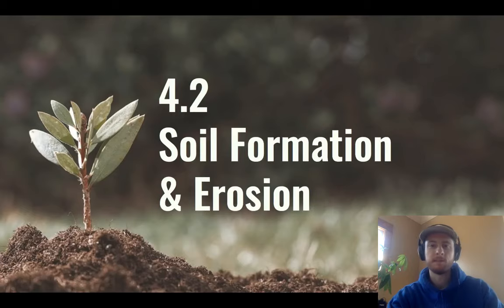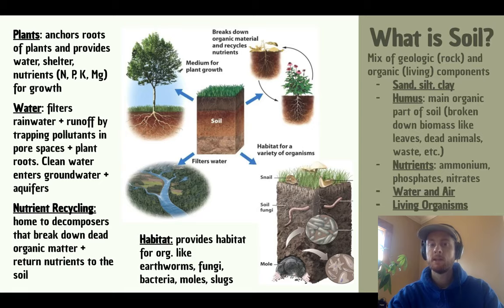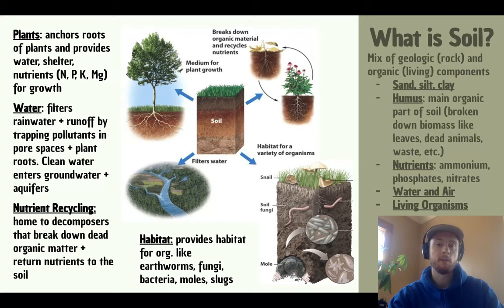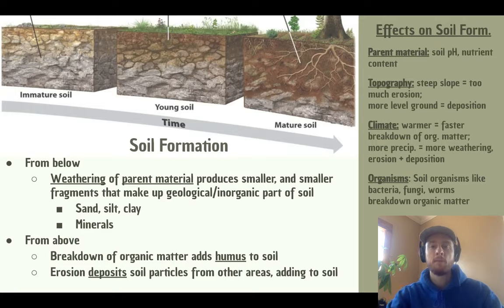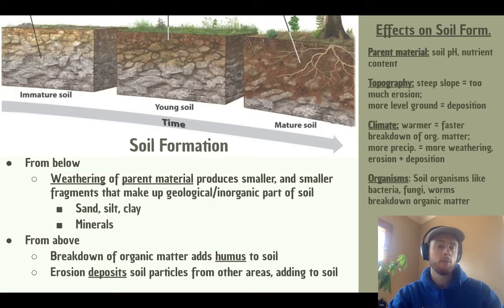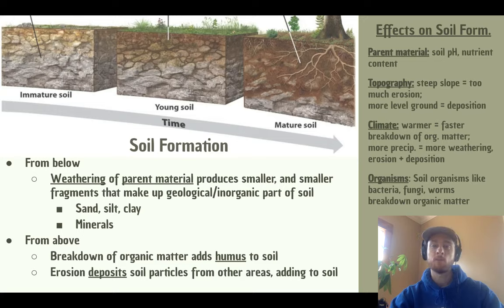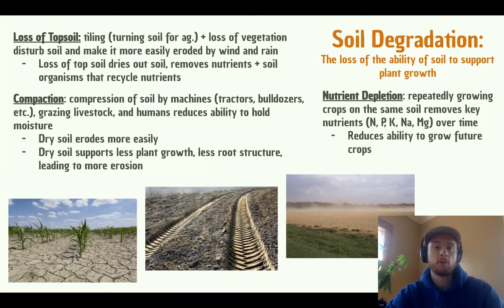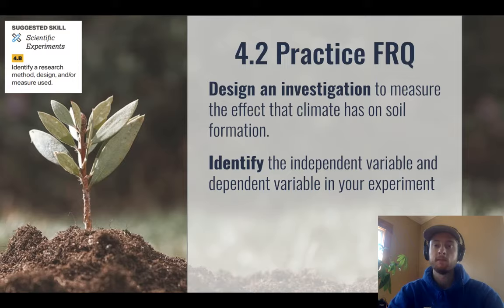APES Video Notes 4.2 - Soil Formation & Erosion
Check out the AP Environmental Science Exam Ultimate Review Packet Check out the slides used in this video and lots more APES resources in my link tree 🔗🌲 APES Video Notes for topic 4.2 - Soil Formation and Erosion